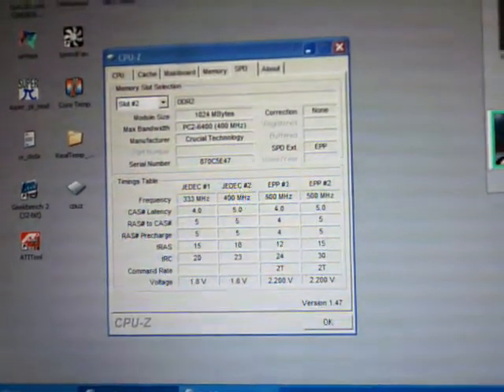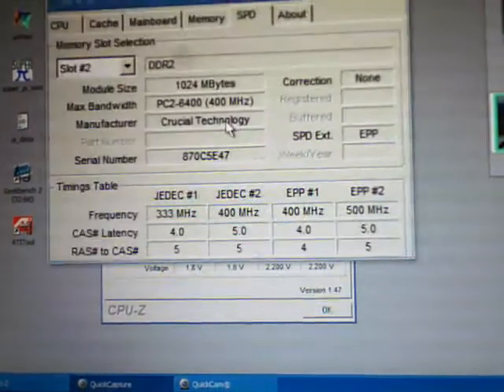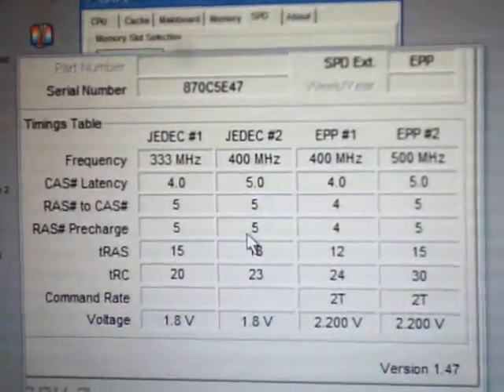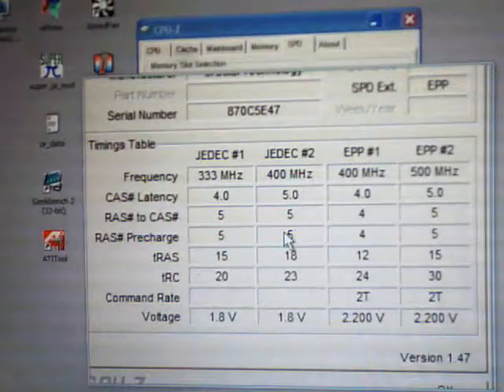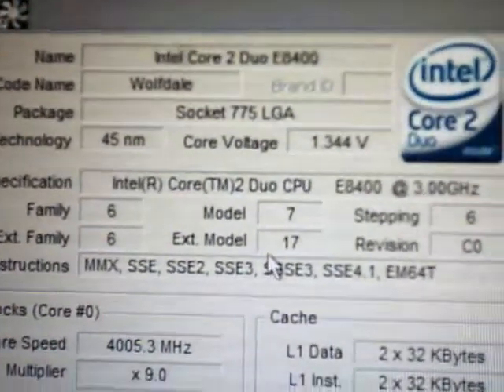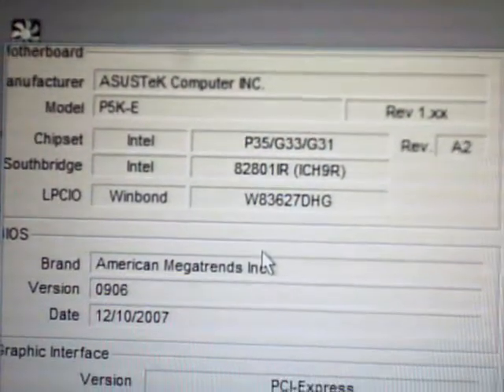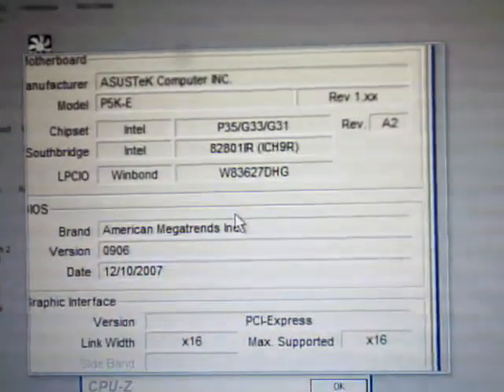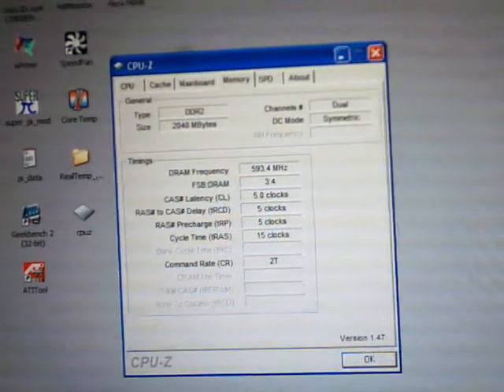Crucial Ballistix 800MHz @ 1186MHz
Hoping for 1200mhz at 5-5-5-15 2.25v.